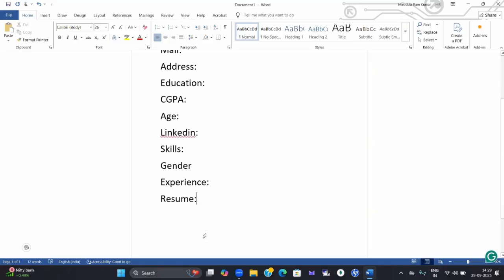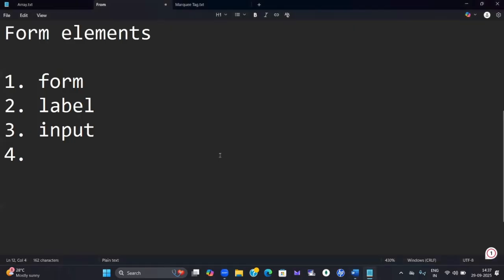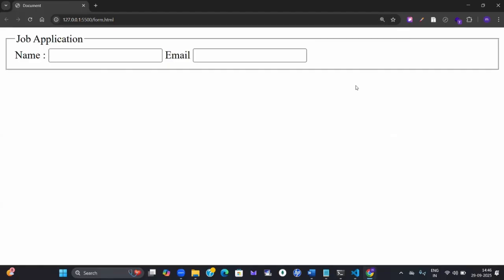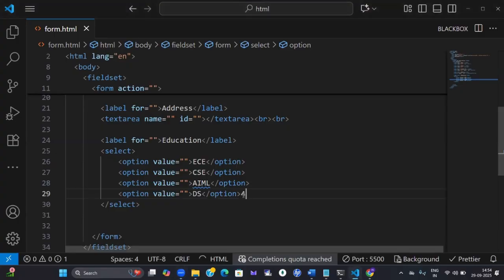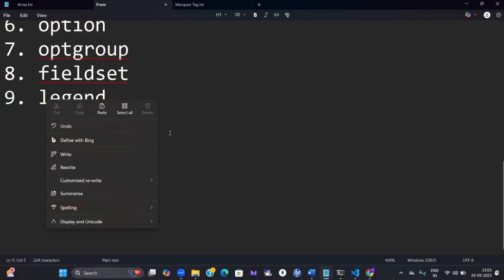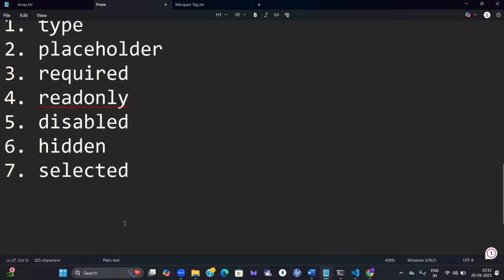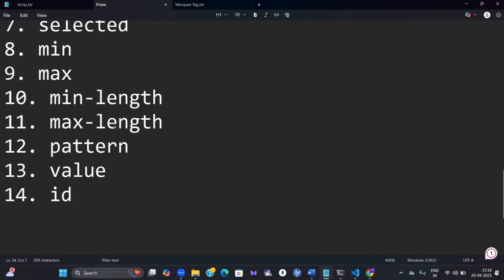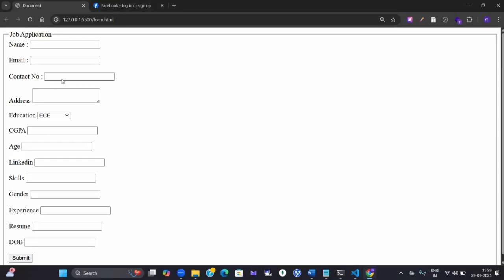HTML Forms Tutorial: Mastering the form Tag and Essential Input Elements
Ready to build interactive websites that can collect user data? This video is your complete guide to the HTML *form* tag and its most essential elements! Every website from Google to Amazon uses forms, and mastering them is a fundamental skill for any web developer.

We'll break down the entire structure, show you how to use different input types, and ensure you understand the crucial role of the action and method attributes. By the end of this tutorial, you'll be able to build any registration, login, or contact form with confidence.

In this video, you will learn:
- The *form* Tag: Understanding its structure, purpose, and key attributes like action and method.
- Essential Form Elements: A deep dive into the most common input types: text, password, submit, radio, and checkbox.
- The *label* Tag: How to properly associate text labels with inputs for accessibility and better user experience.
- The *button* Tag: Different types of buttons and their roles within a form.
- Form Attributes: Using attributes like name and value to prepare data for submission.

Whether you're a beginner building your first contact page or solidifying your foundational skills, this is the ultimate guide to HTML forms.

html forms tutorial for beginners
html action method
html label button
create html form